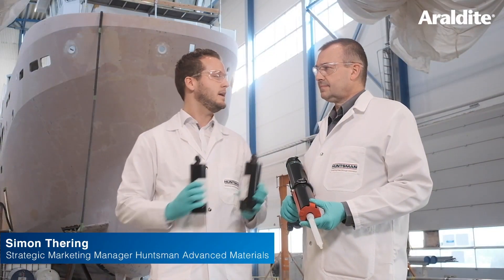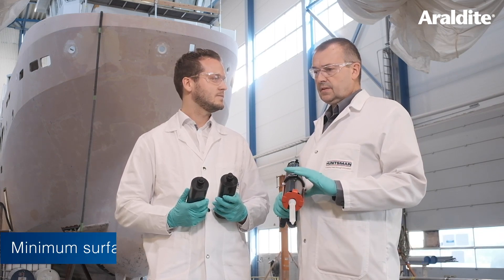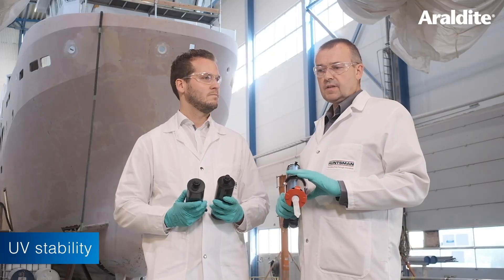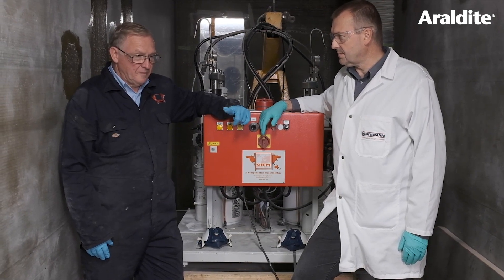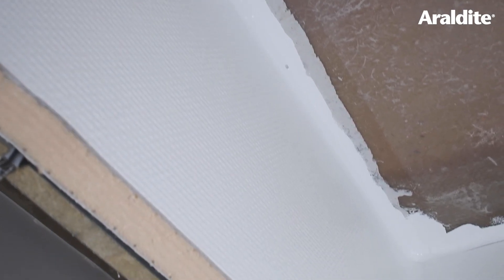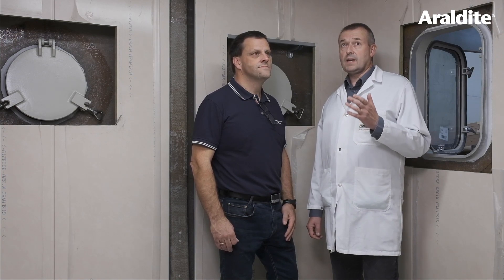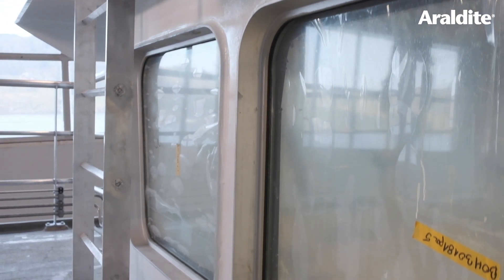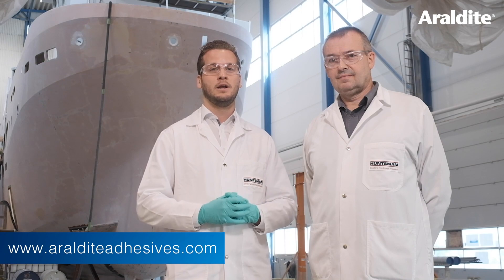Huntsman ARALDITE® 2023 - Toughened Acrylic Adhesive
ARALDITE® 2023 is a two-component, room temperature curing, flexible, methacrylate adhesive with an open time of 10, 30, or 60 minutes. It is a thixotropic paste that can fill gaps up to 30 mm. This adhesive is ideal for bonding composites for the manufacturing of large structures. The new range of flexible adhesives for tough joining and sealing of large and complex parts.

The new ARALDITE® 2023 adhesives are engineered for tough joining and sealing of large parts without sagging, making them ideal for vertical and complex bonding applications.

Product Benefits:
 - Gap filling up to 30 mm
 - Bright grey color, UV stable
 - Tough flexible bonds for use in dynamic environments
 - Elongation at break of 100%

ARALDITE® 2023 adhesives are engineered for the joining and sealing of large parts without sagging. This feature makes them ideal for vertical and complex bonding applications. Offering high gap-filling and elongation properties, the new flexible adhesives are formulated to improve the assembly process when bonding dissimilar materials such as composites, metals, and plastics.